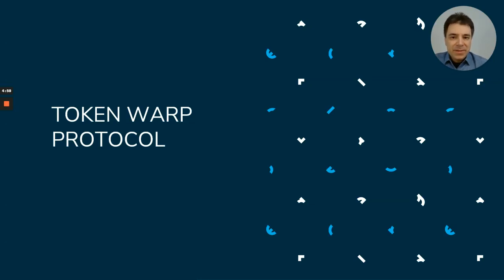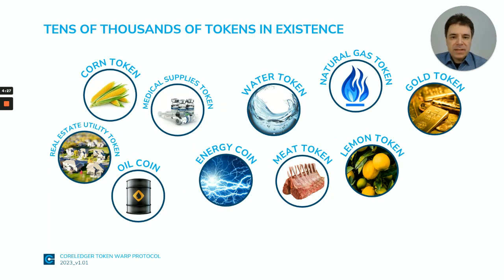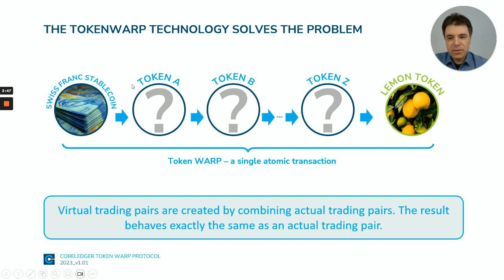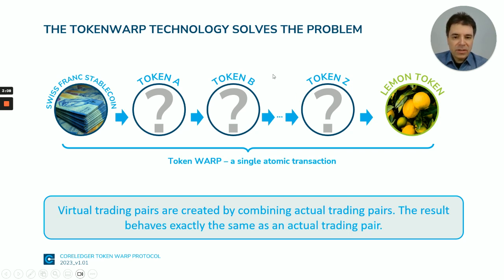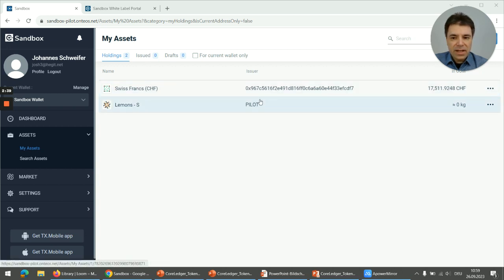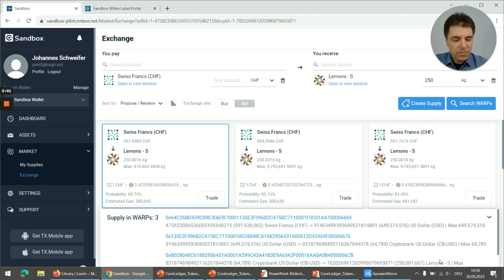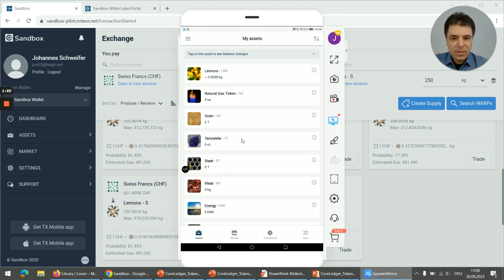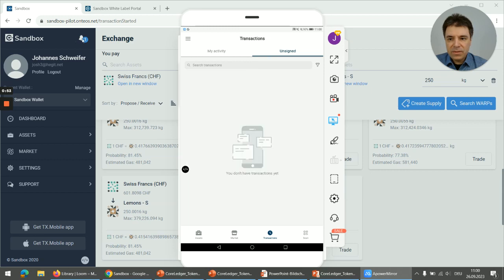Introduction to TokenWARP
TokenWARP® is CoreLedger's visionary, patented technological solution to create seamless value conversions in a single atomic transaction. By taking full advantage of the unique opportunities made possible by distributed ledger technology and digitization, TokenWARP opens up new doors for businesses.